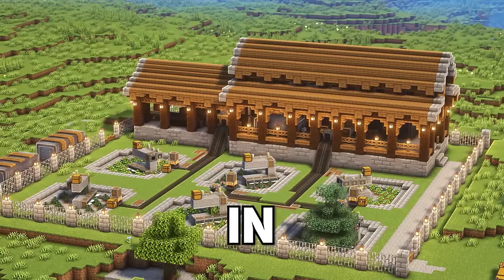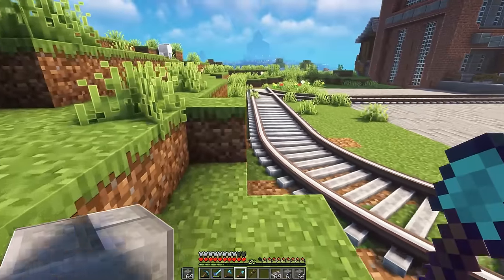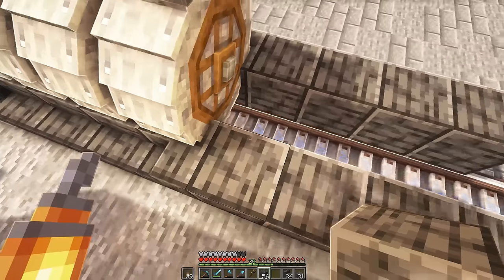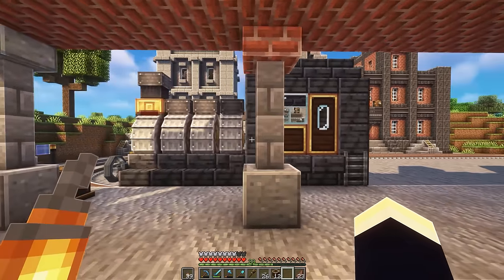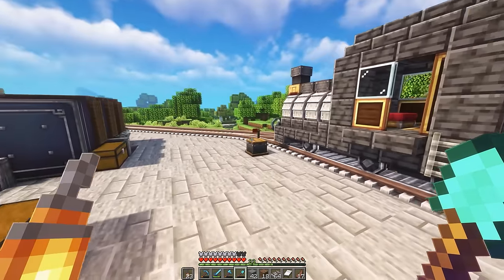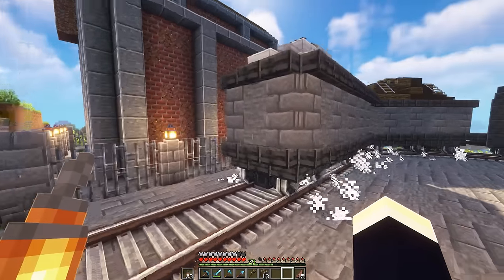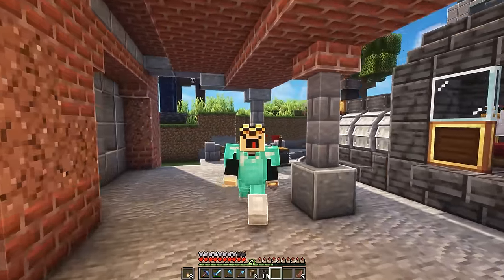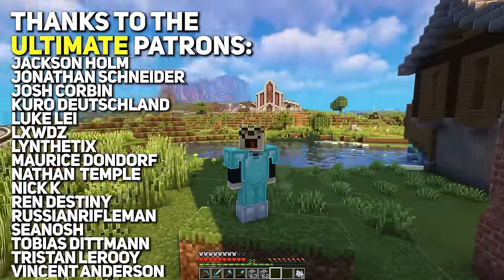I Built a HUGE RAILWAY NETWORK in Minecraft Create Mod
In this episode of the Minecraft Create Mod series I build a HUGE RAILWAY NETWORK to automatically bring items from all our factories to our main base!

All music is from Banjo Kazooie and Diddy Kong Racing